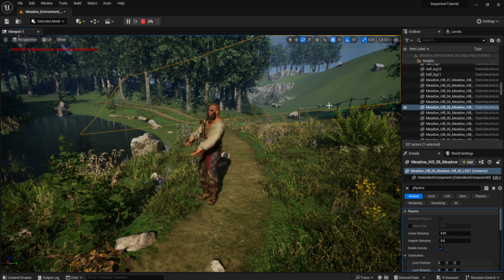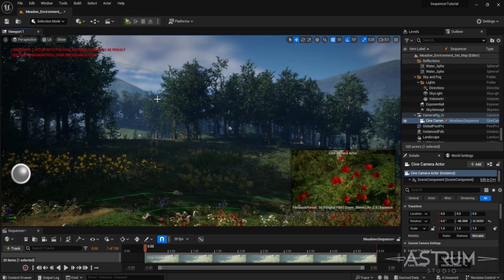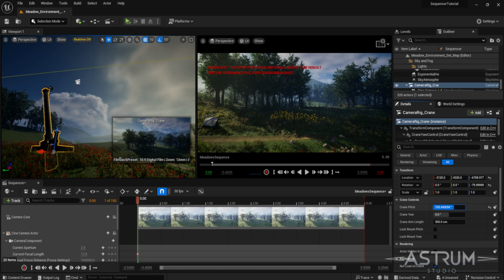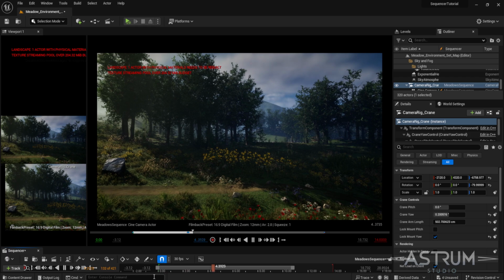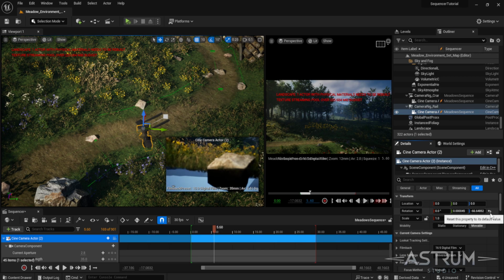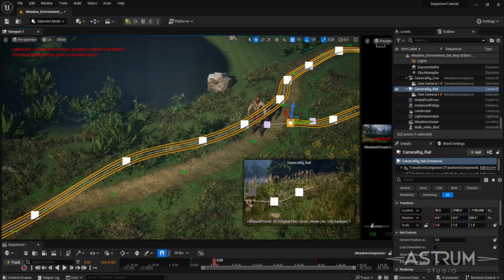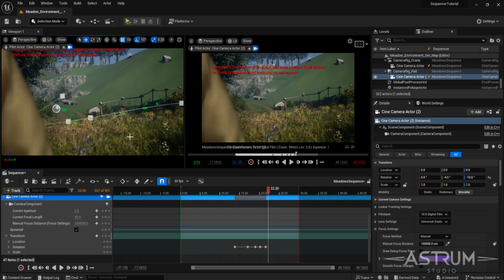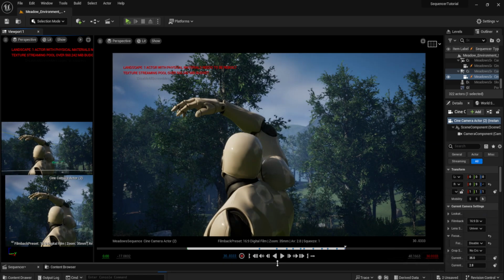Camera Rig Rail and Crane in Cutscenes | Unreal Engine 5 Sequencer Cinametic Tutorial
How To Add Camera Rig Rail and Crane in Cutscenes | Unreal Engine 5 Sequencer Cinametic Tutorial

Part 5 of the full Sequencer Cinematic Cutscene Series which will cover the entire movie creation process in the Unreal Engine 5 sequencer. From animating basic cubes to fully animated characters with facial animations for metahumans (or characters with facial shape keys). As well as triggering events from the cutscene.
In this part I focused on how to add dialogue and subtitles to cutscenes in sequencer with two different methods.